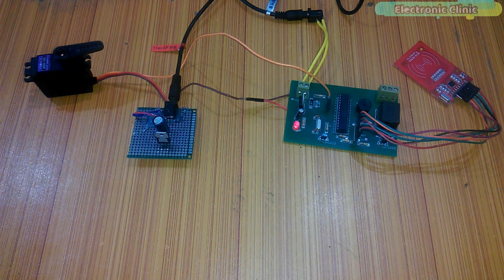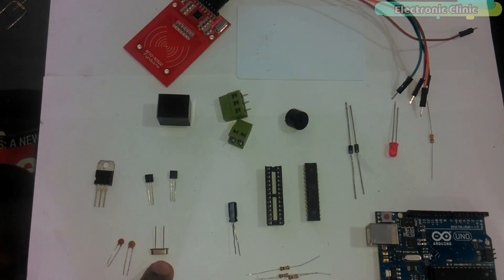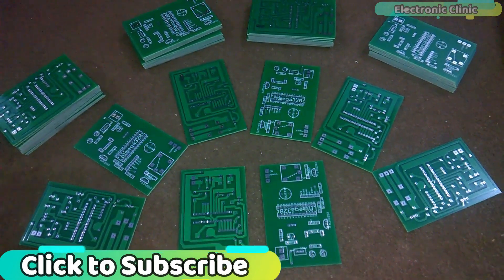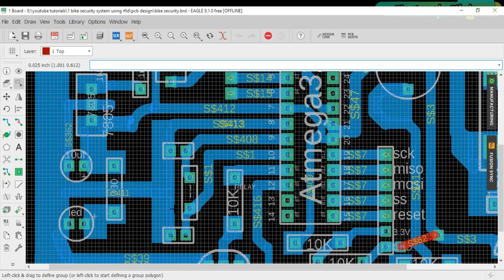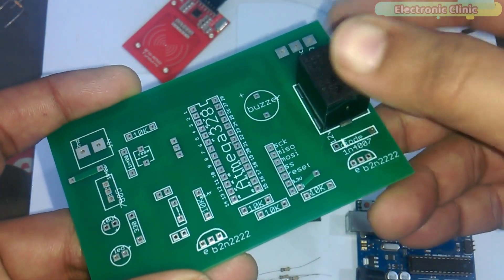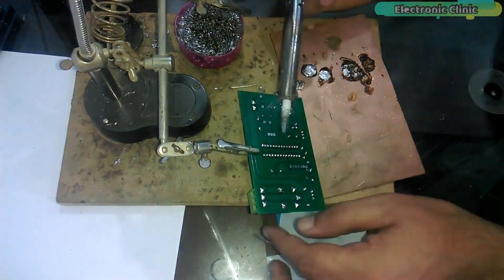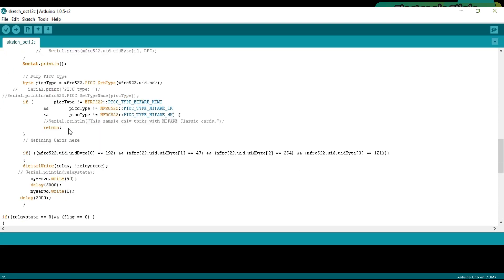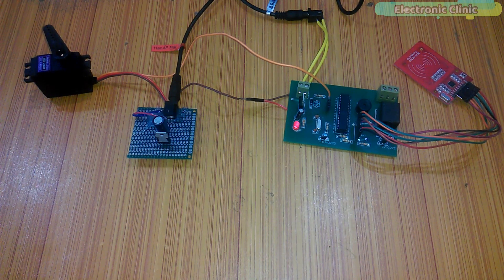RFID Car Parking Gate opening system using Arduino, MFRC522 RFID, and Servo Motor MG996R"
Arduino MFRC522  RFID module Pinouts, Interfacing, how to read RFID tags ID identity number and use

Project Description:
In today’s episode, you will learn how to make an RFID and Servo motor based Car Parking Entrance opening system.  MFRC522 RFID module will be used. This project is based on the Atmega328 micro-controller.

In today’s episode, we will cover
1. How to make your own atmega328 microcontroller-based board
2. Complete PCB board explanation
3. Soldering
4. Interfacing and finally
5. Testing

Amazon Links.

Arduino Nano USB-C Type ( recommended):

MFRC522 RFID module with tags:

Servo Motor:

10k Resistor:

PCB screw Terminal block connector:

LM7805 Voltage Regulator:

12v Adaptor:

220vac indicator lamp:

Atmega328 micro controller:

16Mhz crystal:

22pf capacitors:

10uf capacitors:

Other Must-Have Tools and Components:
Top Arduino Sensors:

Top Oscilloscopes

Variable Supply:

Digital Multimeter:

Top Portable drill machines:

Jumper Wires:

3D printers:

CNC Machines:

Electronics Accessories:
Hardware Tools:

About the Electronic Clinic:
electronics projects
wheelchair projects
robots
image processing
security systems
PCB designing
schematics designing
Solidworks projects